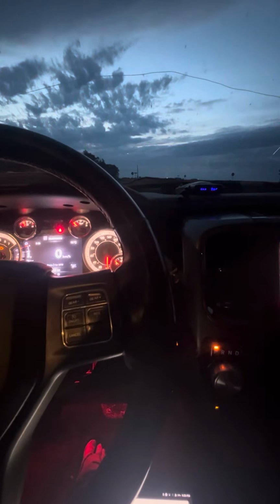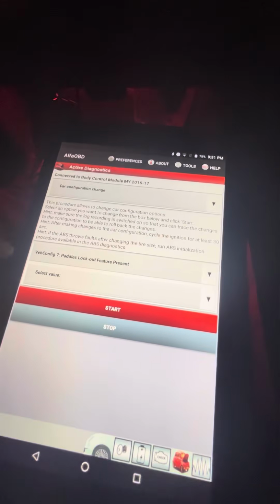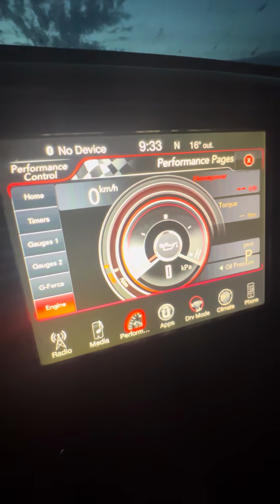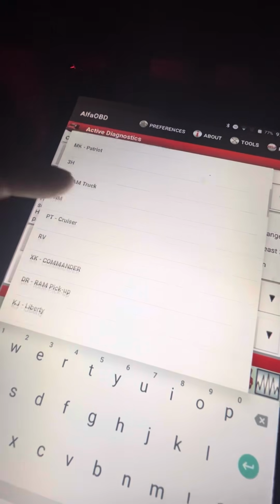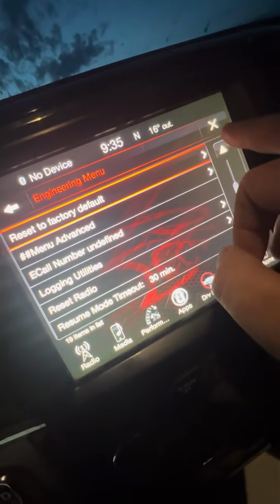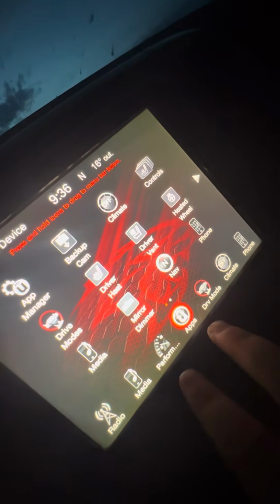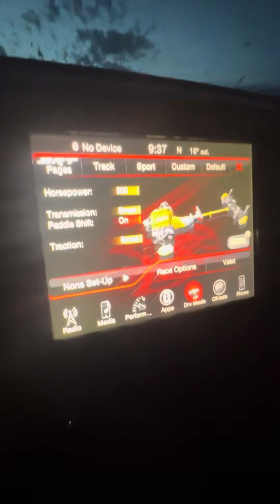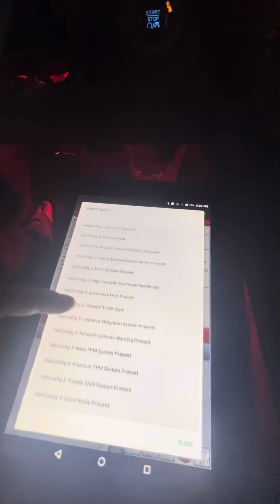Functional Ram 1500 Performance Pages Explanation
Hey guys. I just wanted to make a video explaining the process I went through in order to activate the performance pages and have them remain on a ram 1500. I usually don’t do this so I hope this helps.